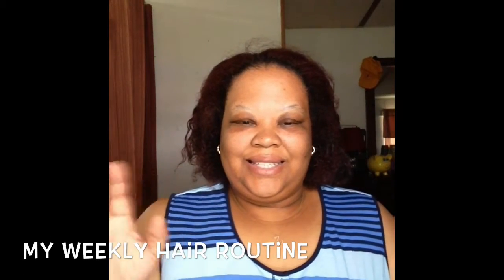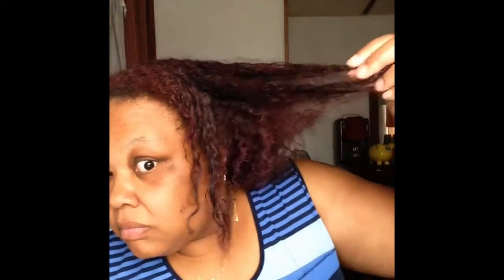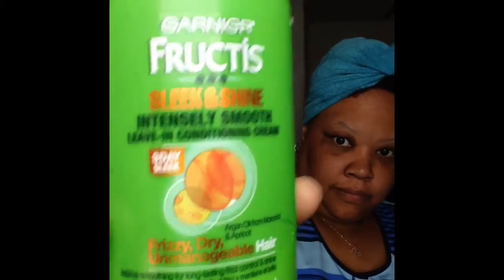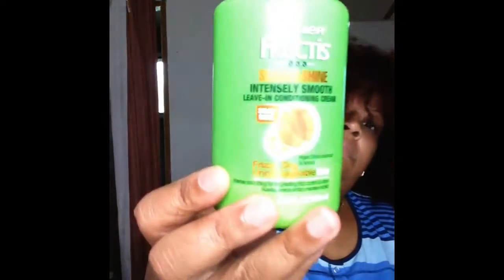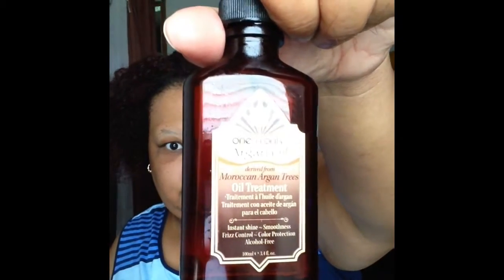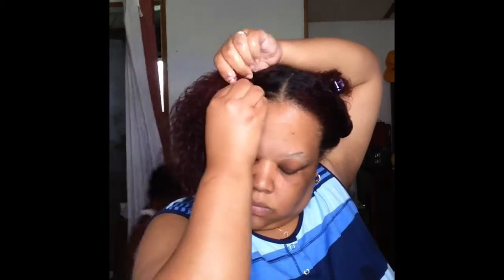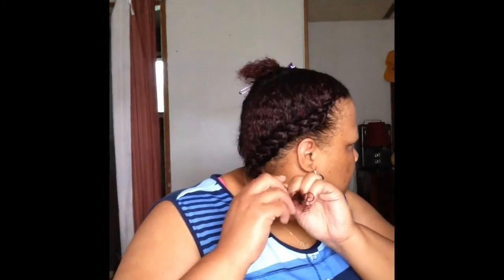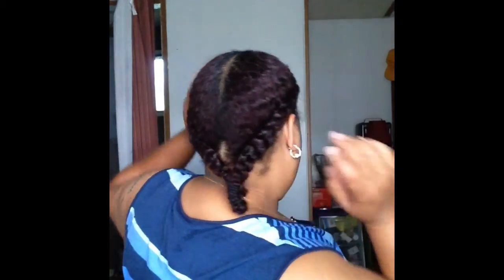Natural hair wash day routine/ Protective Style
This is my weekly hair washing routine and protective style for the next few days. I always precondition my hair before I wash it once a week. Followed by a deep washing and extra conditioning followed by a protective style.